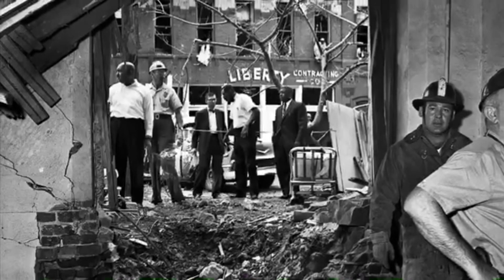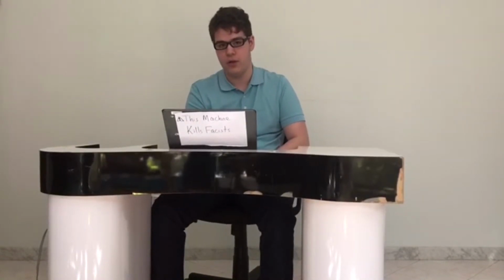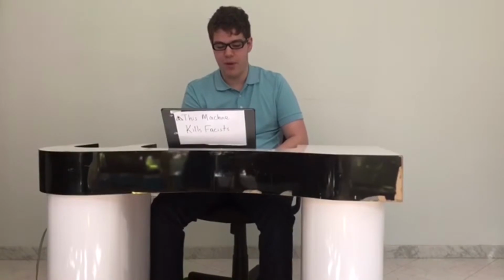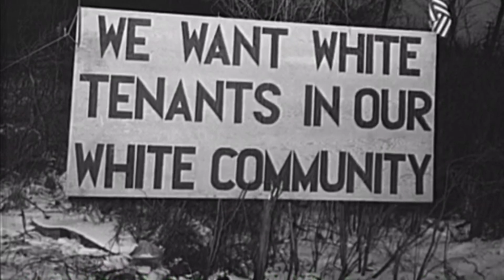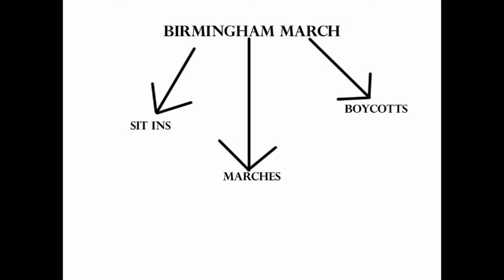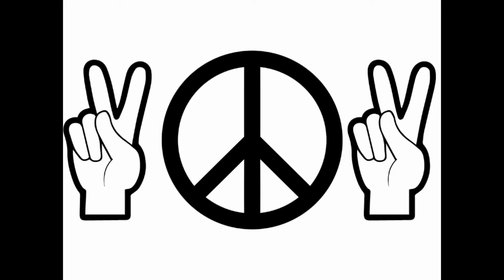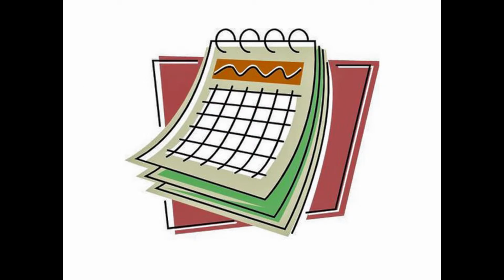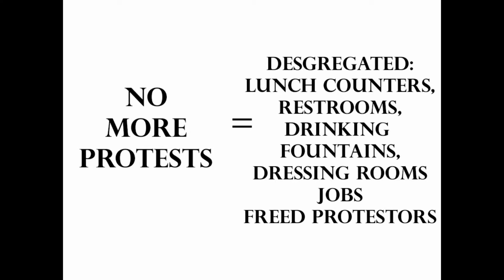APUSH Birmingham March